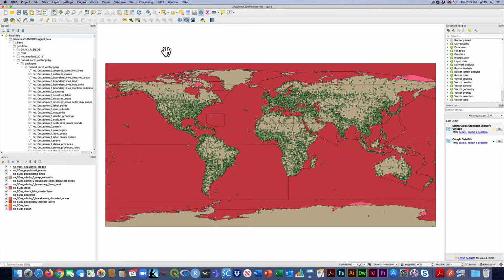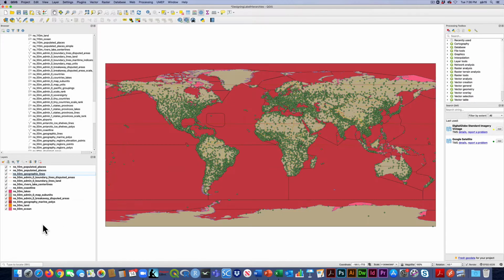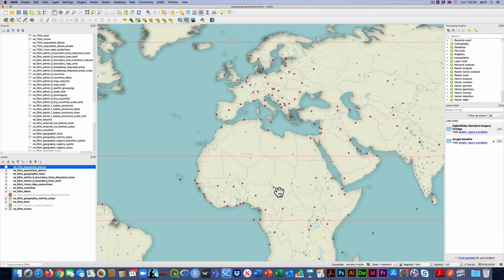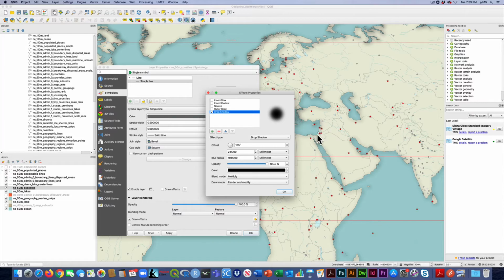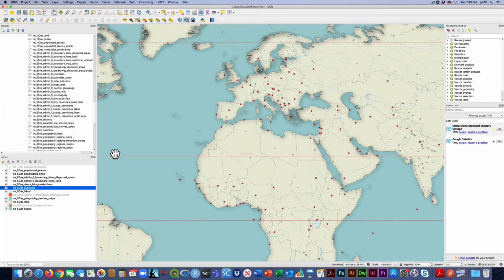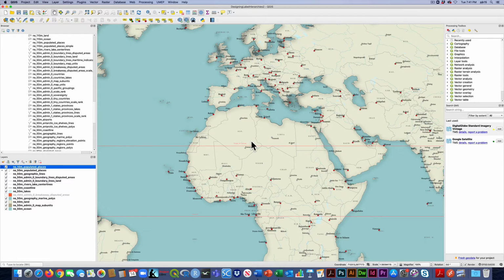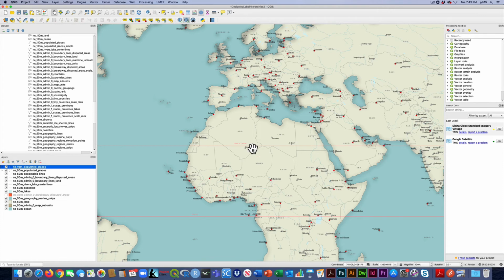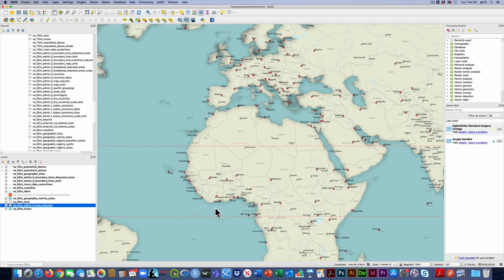Recipe 2-3 - QGIS Map Design